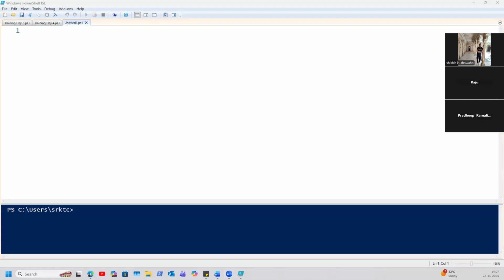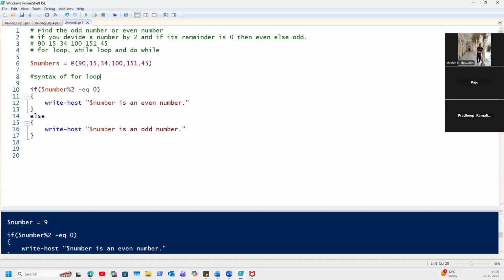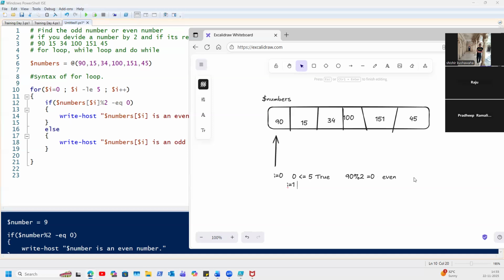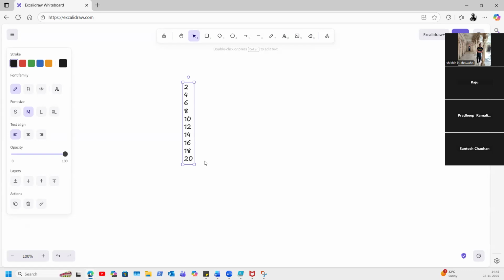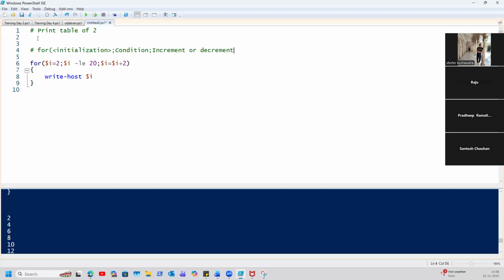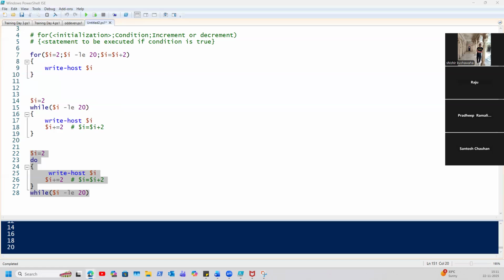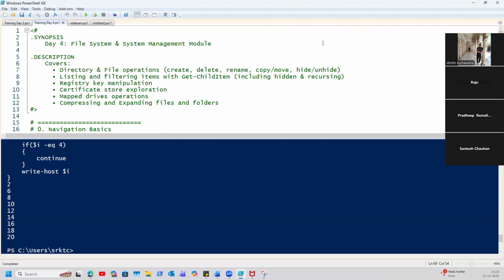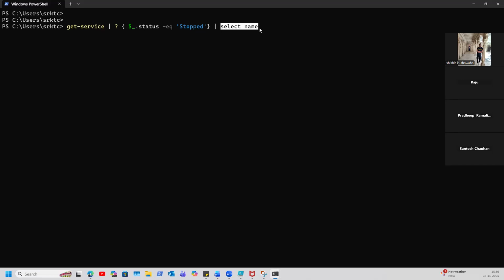Weekend Training Loops